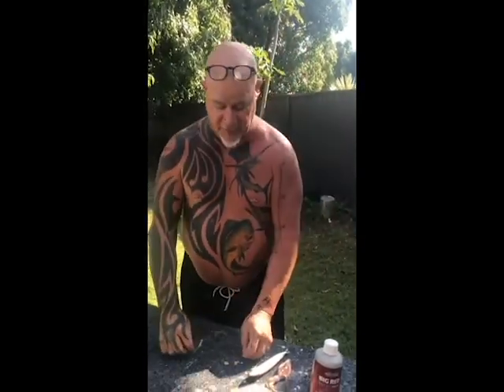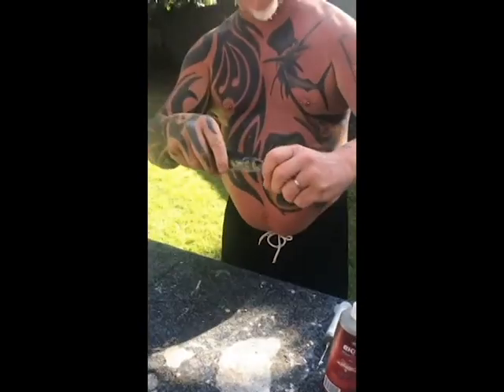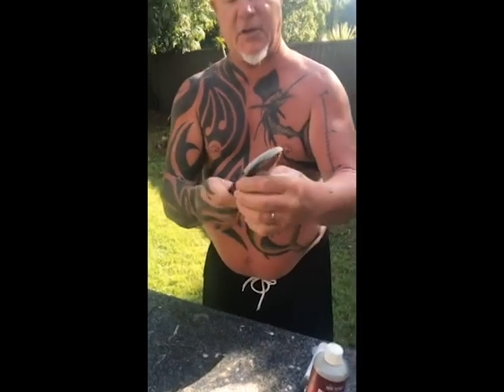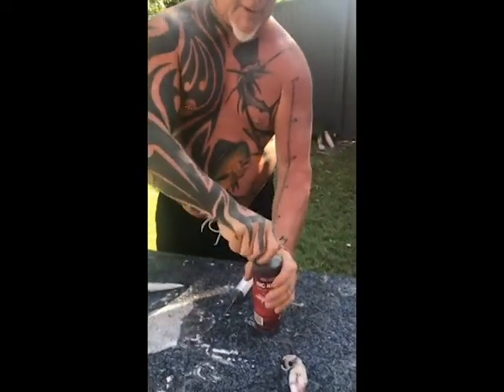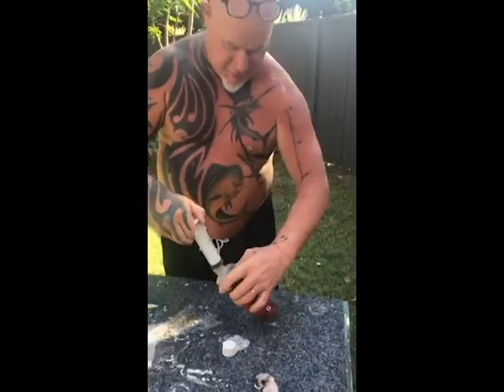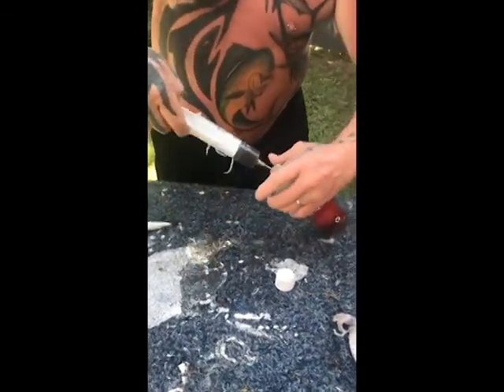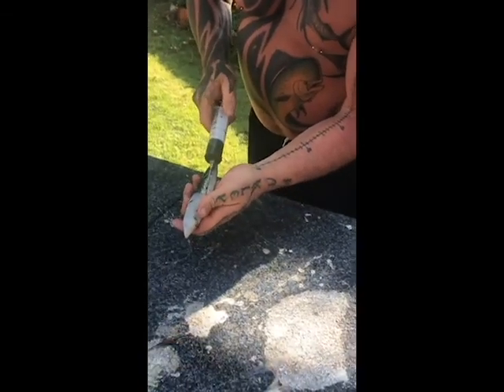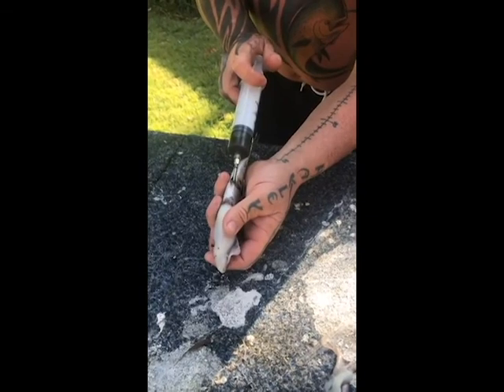Tip 1 - Cock in the Sock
The Tigers first tip, the cock in the sock filled with fish attractant.
Does the job gets fish biting.